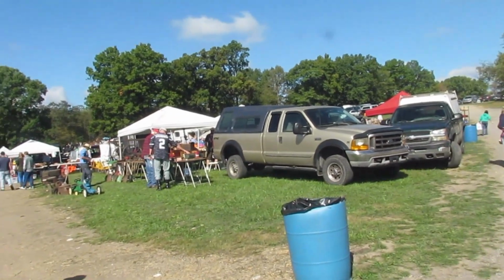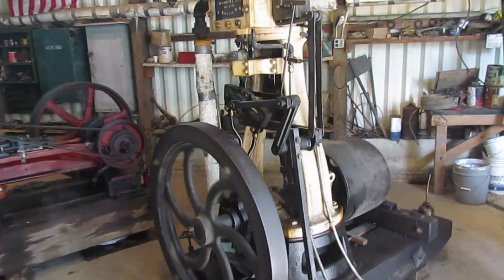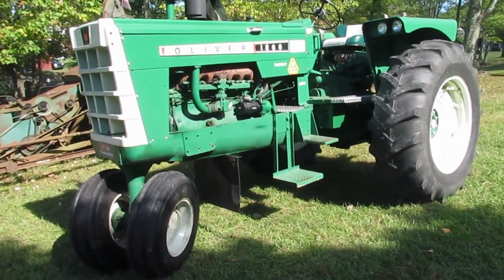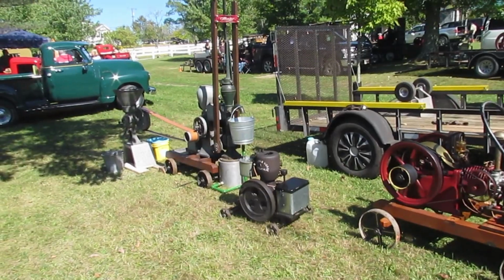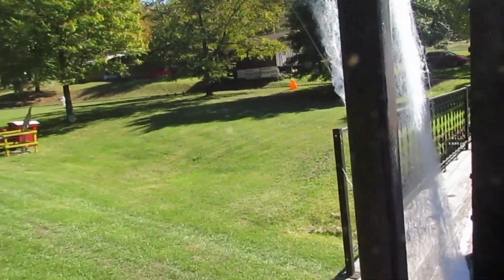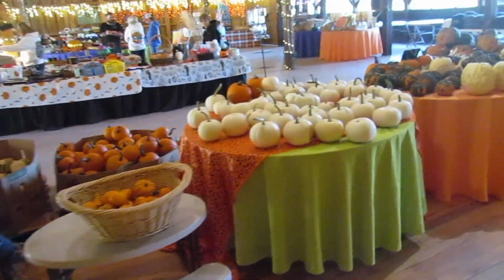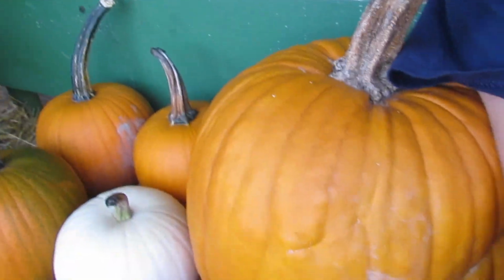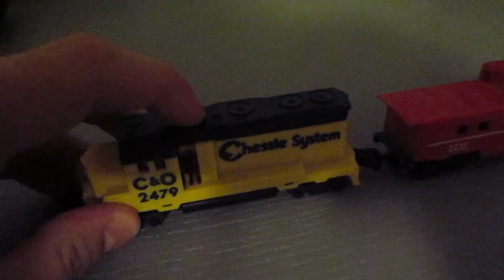Portersville Steam show & Cheeseman's Farm. (first fall vlog)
Fall is here everyone!